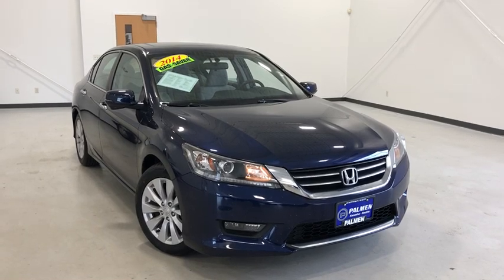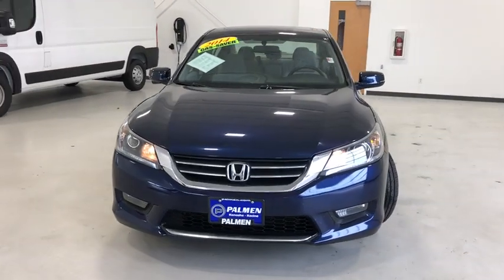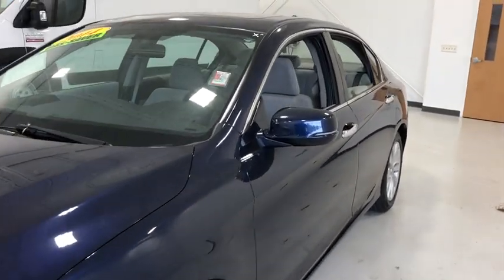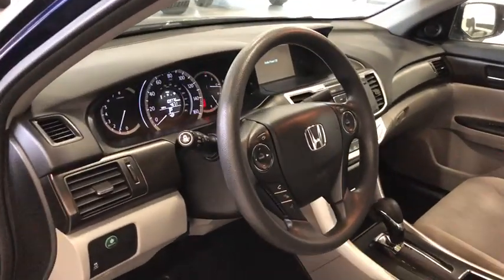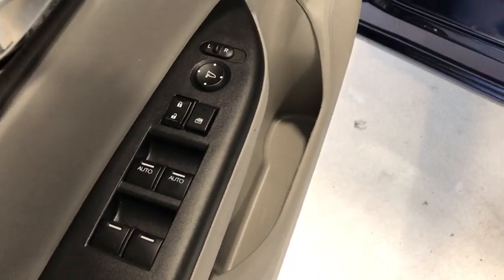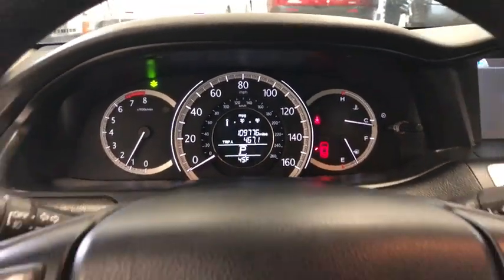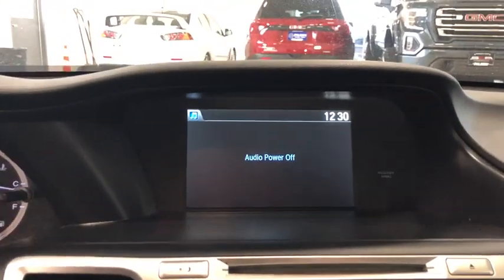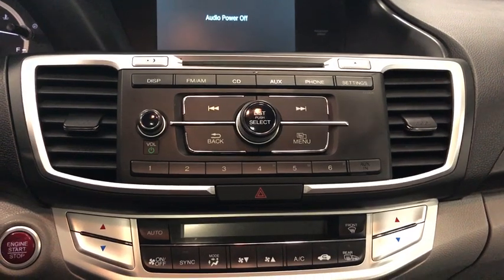2014 Honda Accord Kenosha, Gurnee, Antioch, Burlington, Racine, WI P6767A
Still Night Pearl Used 2014 Honda Accord available in Kenosha, Wisconsin at Palmen Buick GMC Cadillac. Servicing the Gurnee, Antioch, Burlington, Racine, WI area.

Still Night Pearl 2014 Honda Accord EX FWD CVT 2.4L I4 DOHC i-VTEC 16V IPOD/USB PORT, BLUETOOTH, **ONE OWNER**, **ACCIDENT FREE AUTOCHECK**, **LOCAL TRADE**, **SUNROOF/MOONROOF**, CALL OR TEXT JODI AT , PALMEN BUICK GM CADILLAC ONLY 15 MIN FROM IL AND 20 MIN FROM MILWAUKEE, #1 RATED AUTO DEALERSHIP FOR CUSTOMER SATISFACTION IN 2015, Parchment Cloth.brbrRecent Arrival! 27/36 City/Highway MPGbrbrAwards:br * ALG Residual Value Awards * 2014 IIHS Top Safety Pick+ * Green Car Journal 2014 Green Car of the Year * 2014 KBB.com Brand Image Awardsbr2016 Kelley Blue Book Brand Image Awards are based on the Brand Watch(tm) study from Kelley Blue Book Market Intelligence. Award calculated among non-luxury shoppers.  Kelley Blue Book is a registered trademark of Kelley Blue Book Co., Inc.brBased on 2017 EPA mileage ratings. Use for comparison purposes only. Your mileage will vary depending on how you drive and maintain your vehicle, driving conditions and other factors.brbrbrReviews:br * Beyond its history of reliability and high resale value, the Accord is now more varied than ever. Whether you want a no-fuss and highly economical sedan, a sporty V6-powered coupe or a hybrid that attains 50 mpg in the city, the 2014 Accord offers something for everyone. Source: KBB.combr * The Accord is synonymous with Honda and has been known for nearly four decades as a reliable, comfortable, pragmatic way to move families. What began as a 2-door hatchback in 1976 has grown into today's full-size sedan and coupe. Like the rest of the car, the 2014 Accord's 5-passenger interior is a pleasing step forward. The cabin boasts soft-touch materials for a quality feel. The front seats are comfortable, and the driver's seat actually toned down the lumbar support. The rear seats have even more room, as does the trunk. Sleek, rippled sheet metal defines a more streamlined exterior that has shrunk around an interior that feels roomier than previous generations. The most surprising thing about the Accord is its refined continuously variable transmission (CVT). Mated to the 4-cylinder, this CVT feels much like a normal automatic, mimicking gear changes. Even a base Accord has good power for acceleration and passing, yet attains an impressive mileage on the highway. Move up to a V6 model with 6-speed automatic transmission, and the Accord is downright quick. For the individual looking to consume less the 2014 Accord comes in a Hybrid version as well. This operates on a 141-hp 2.0-liter, 16-valve i-VTEC 4-cylinder engine and a 55-hp lithium-ion battery pack for a net hp of 196. The Hybrid can achieve ratings of 50 cty and 46 hwy. To help maximize efficiency on the road, the Accord Hybrid seamlessly shifts between three distinct drive modes: EV Drive, Hybrid Drive and Engine Drive. EV Drive is 100% electric, and generally is used during braking and when starting from a stop. Hybrid Drive uses the fuel engine and electric motor to provide extra zip during acceleration, and once your Accord Hybrid is cruising with highway efficiency, Engine Drive takes over. If you want a hassle-free, pleasing family car with a reputation for quality and an immediate familiarity, you can't go wrong with the Accord. Source: The Manufacturer Summary